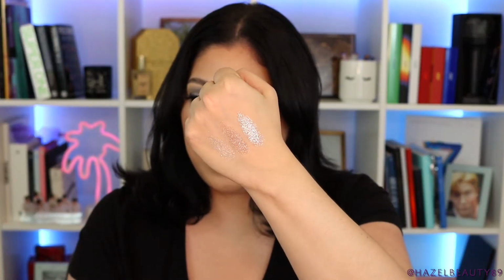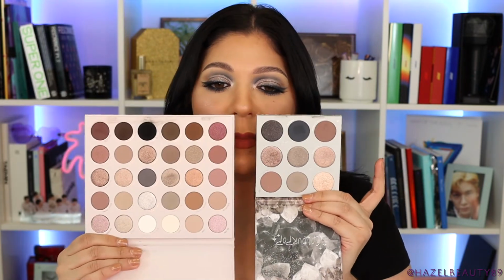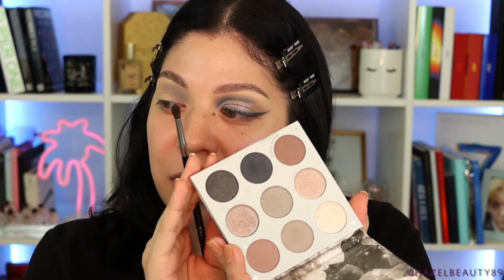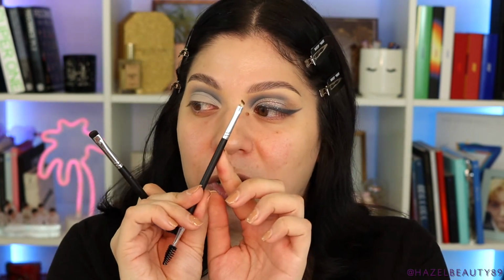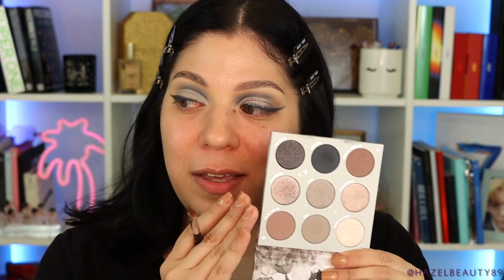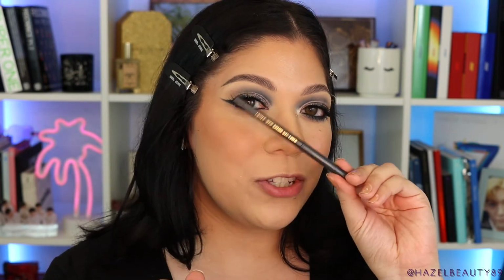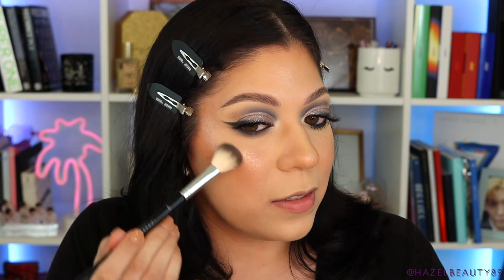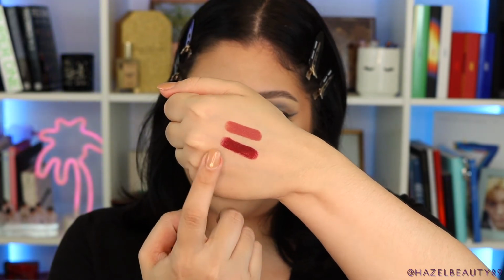COLOURPOP OF QUARTZ COLLECTION! | Tutorial/Swatches | Hazelbeauty89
HEY GUYS!! Hope you liked this tutorial using the Colourpop Of Quartz Collection! Hope you like this cool tone look. Collection is already available! Will you be picking this up or anything?! Let me know down below! XO

DIRECT LINK!

Colourpop ~ 5VERONICA at checkout!

Morphe Brushes ~ GLAMFAM199 at checkout!

Westcoast Lash Bar ~ HAZELBEAUTY10 at checkout!

~Music~

EQUIPMENT
Canon T8i
Umbrella lights from Amazon
Ringlight Amazon (Gifted)